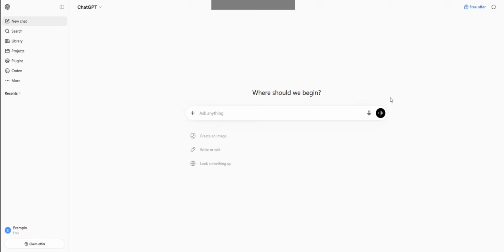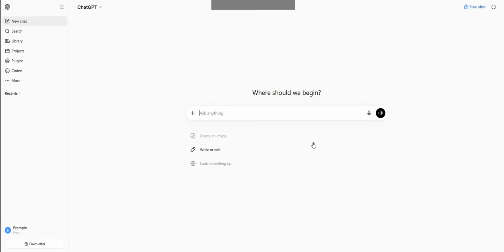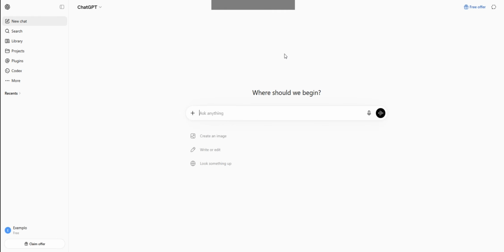HOW TO USE CHATGPT VOICE MODE (STEP-BY-STEP GUIDE 2026)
How to use ChatGPT Voice Mode in 2026.

In this step-by-step tutorial, you'll learn how to start and use voice conversations with ChatGPT on mobile and desktop. This beginner-friendly guide covers microphone access, voice selection, conversation controls, language settings, background conversations, transcripts, privacy options, and common Voice Mode issues.

In this video, you'll learn:

How to use ChatGPT Voice Mode

How to start a voice conversation in ChatGPT

How to allow microphone access

How to choose and change a ChatGPT voice

How to pause, mute, and end a voice conversation

How to use Voice Mode in different languages

How to view voice conversation transcripts

Common ChatGPT Voice Mode issues and how to fix them

This tutorial is beginner-friendly and perfect for students, professionals, content creators, language learners, and beginners who want to talk with ChatGPT using voice.